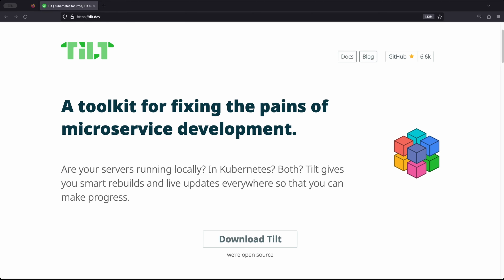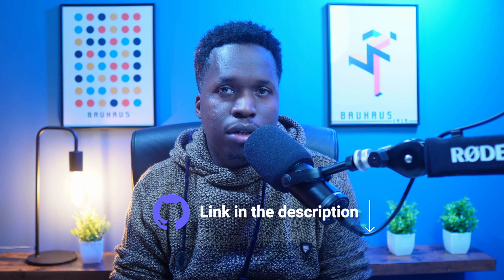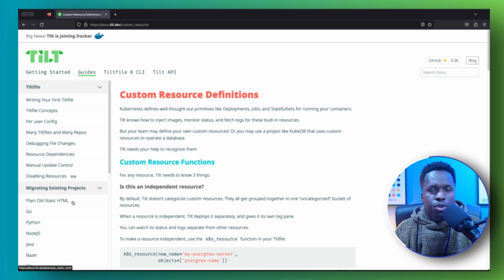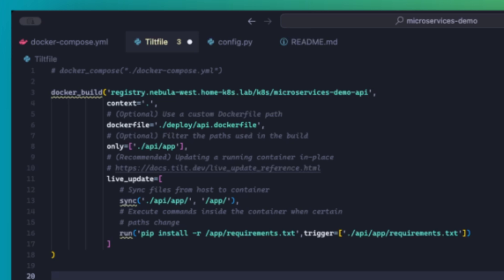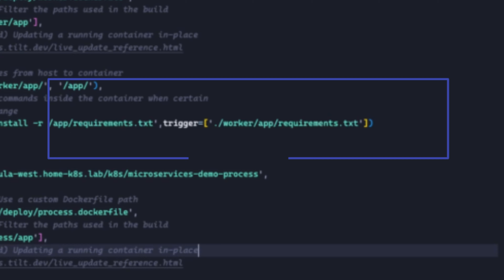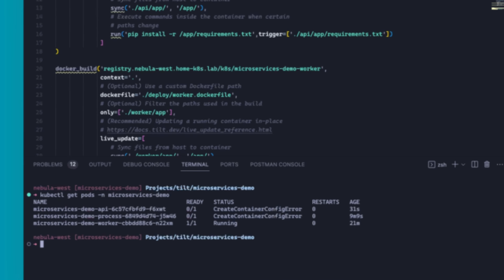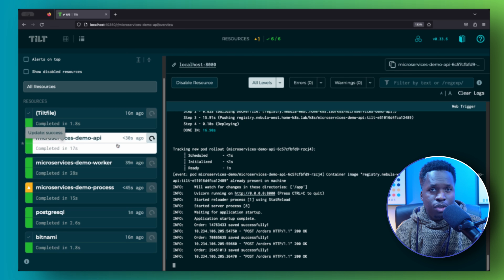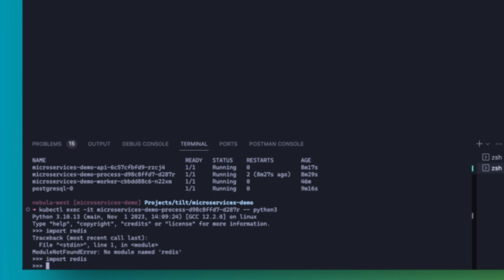The SIMPLE Kubernetes Local Development Tool You Should START Using NOW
In this video we take at look at how you can introduce Tilt, a simple yet powerful Local Development tool for Kubernetes, into your development workflow, and how you can use it to speed up the development and testing of your micro-services application directly in a Kubernetes cluster.

Timecodes
00:00 - Intro
01:17 - Installation
02:48 - Tilt with Docker Compose
03:38 - Tilt with Kubernetes